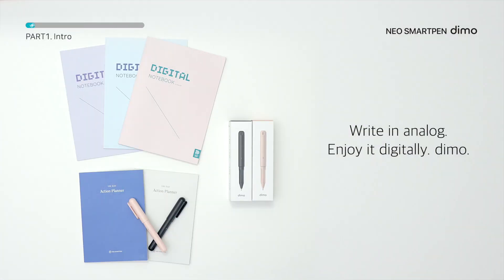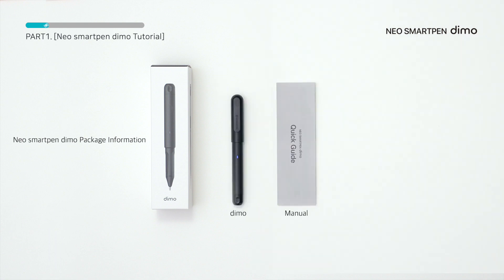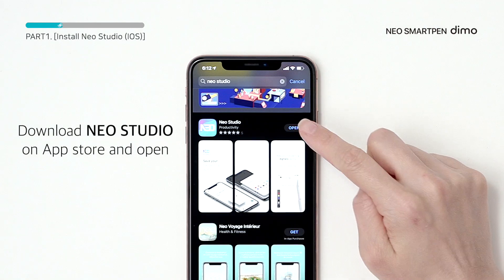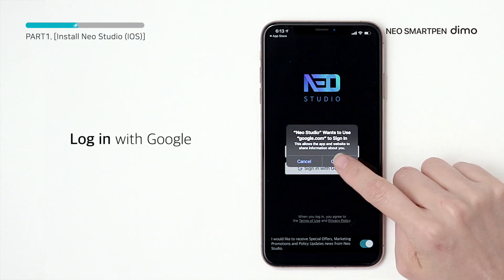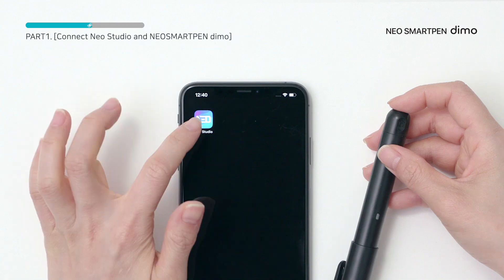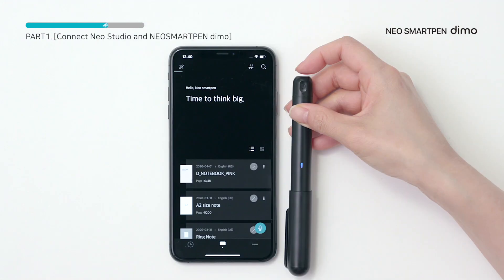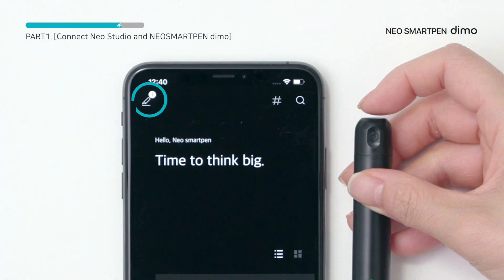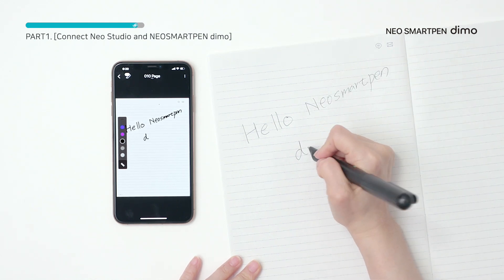[Neosmartpen dimo-Tutorial 1] Connect with app, Neo studio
Neosmartpen dimo-Tutorial video Part 1

-Install app , Neo Studio
 -Pen registration